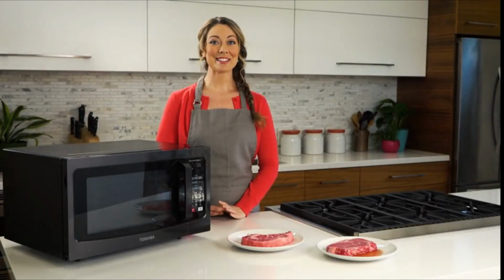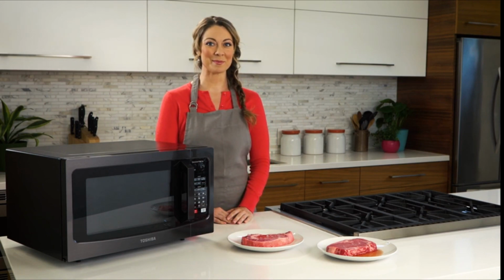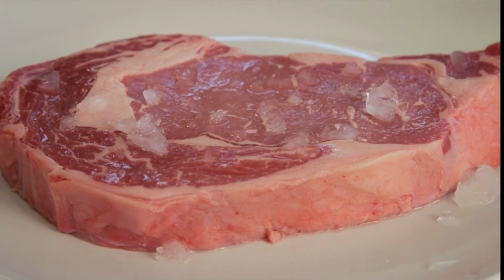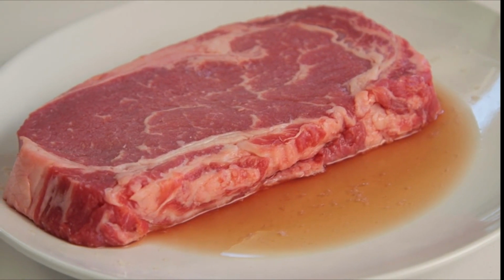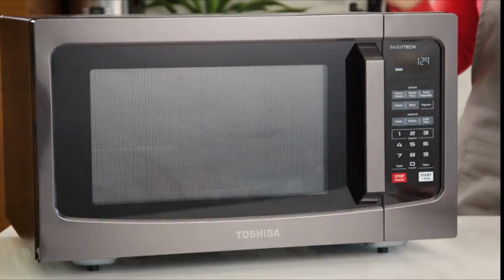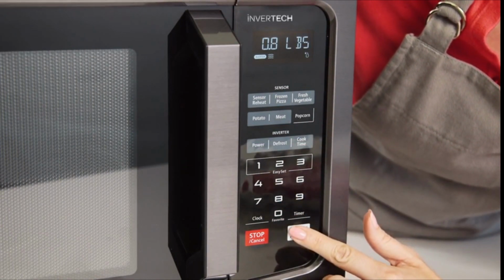Top 5: Best small microwaves 2019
✅ Best small microwaves 2019
ONLY FOR YOU  🎁
or 👇 [See More]
✅1.Toshiba EM245A5C-BS Microwave Oven with Inverter
✅2.Panasonic Microwave Oven NN-SN651B Black Countertop with Inverter
✅3.GE JES1072SHSS 0.7 Cu. Ft. Capacity Countertop Microwave Oven
✅4.Toshiba EM925A5A-BS Microwave Oven
✅5.Panasonic Countertop / Built-In Microwave Oven

To save you both time and money, we’ve narrowed down to some of the best Microwave brands and Microwave models.
This is a Microwave review with the top 5 Best small microwaves 2019.

The microwave is an item that should last you for years, and choosing the right brand and model is crucial if you want to keep your Microwave a long time.

This review is for the top 5 Best small microwaves 2019 for sale right now and the 5 Best small microwaves 2019 on youtube and was made to help you to choose the best Microwave for you.
Microwave can also be used in offices, caravans and small kitchens, they can very easily replace a small oven and gills with all the new functions a Microwave now offers.

This video is a review for Top 5: Best small microwaves 2019.

✅Best Amazon Today's Deals
✅Try Prime Discounted Monthly Offering
✅Try Twitch Prime
✅Try Amazon Home Services
✅Kindle Unlimited Membership Plans
✅Give the Gift of Amazon Prime
✅Create an Amazon Wedding Registry
✅Try Audible and Get Two Free Audiobooks